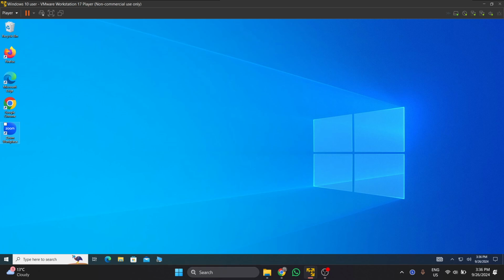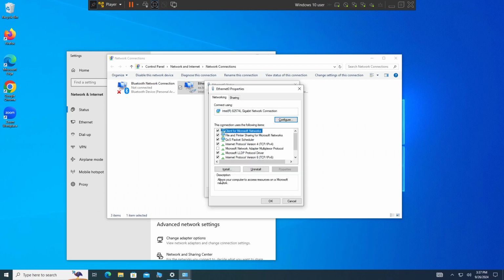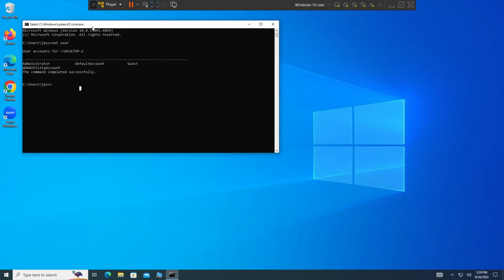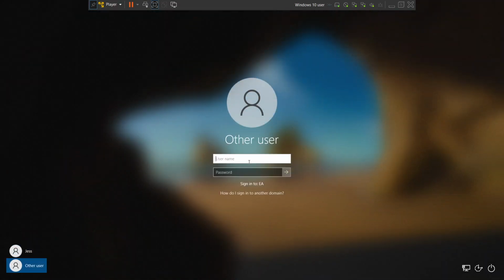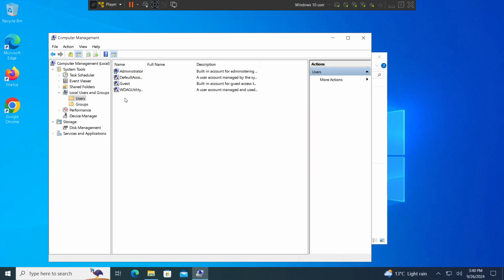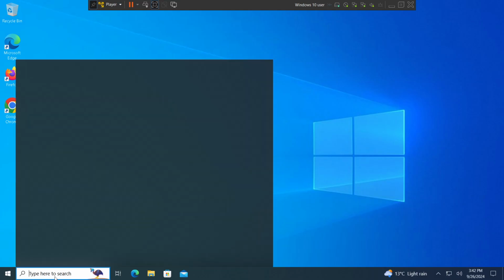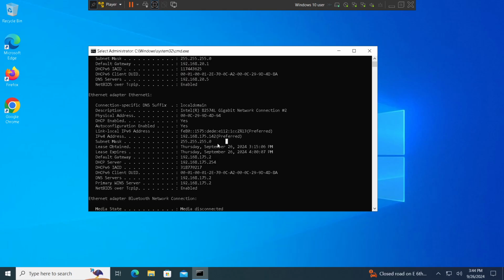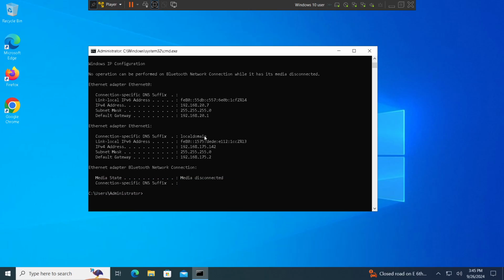IT Helpdesk: Interview Skills Test part 1